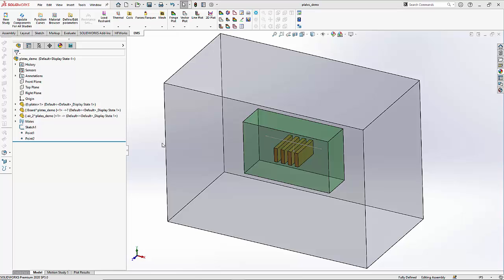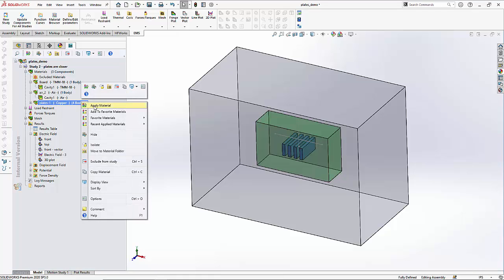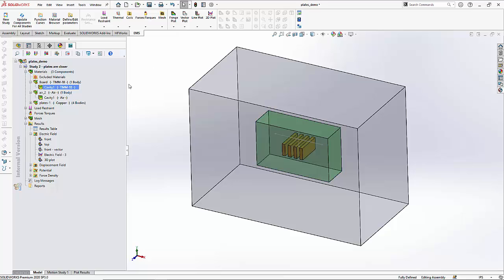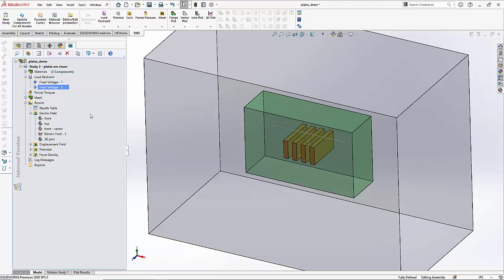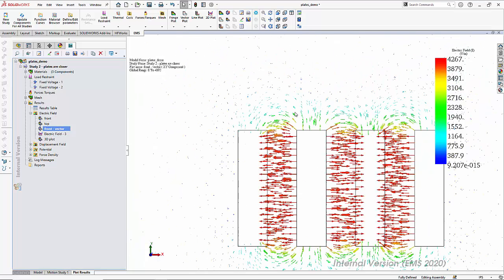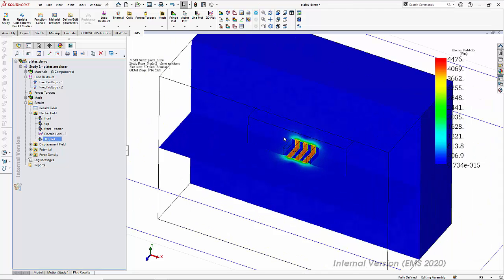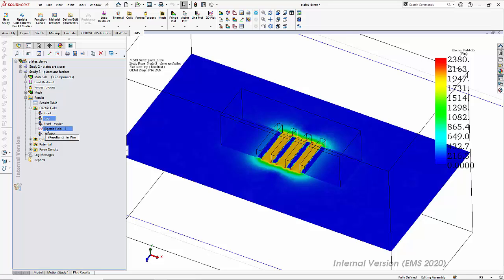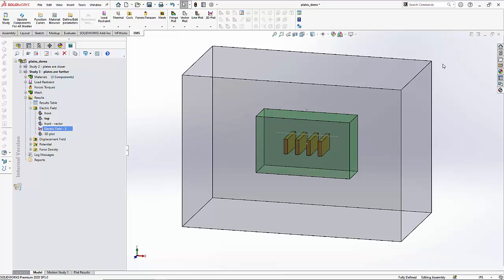Simulating the fringing of electric field using EMS for SOLIDWORKS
In this video, we will explain how EMS for SOLIDWORKS can be used to study and visualize the fringing of electric field. The example we will use consists of 4 parallel plate conductors inside a substrate.

Electric field results are viewed as section and vector plots to observe fringing.